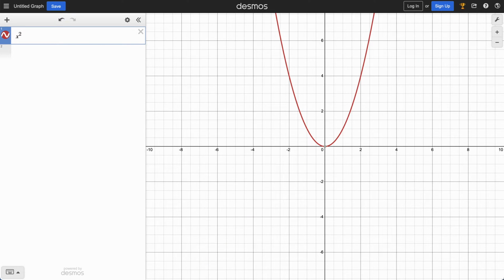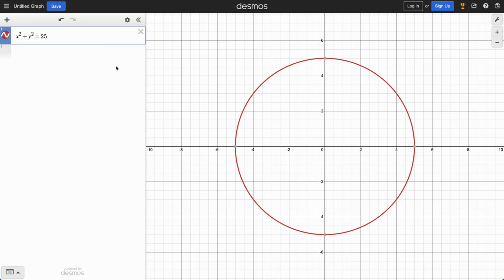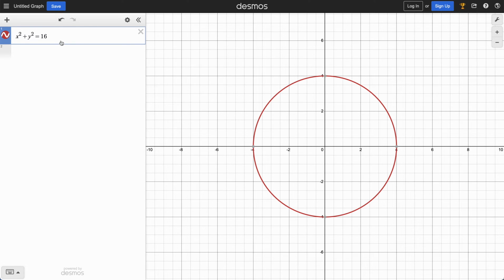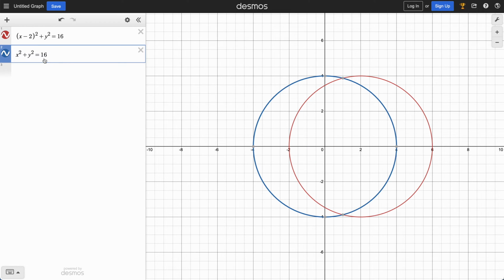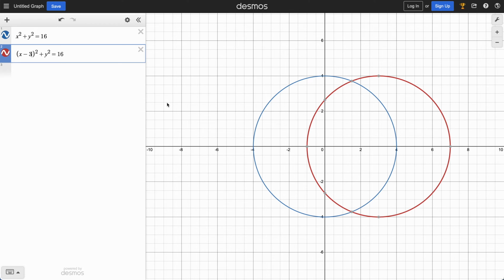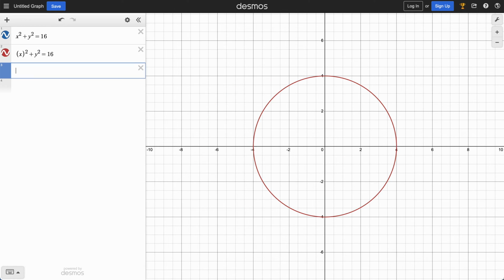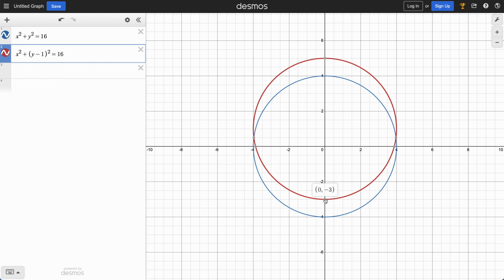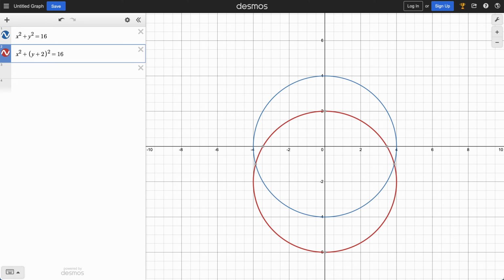Circle Conic Sections in Desmos